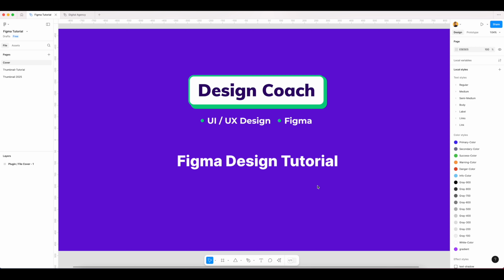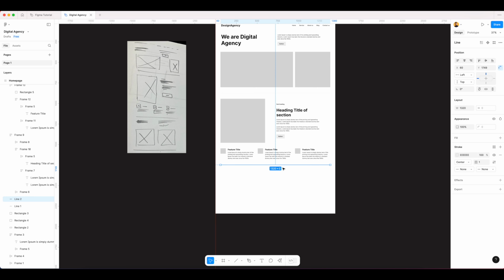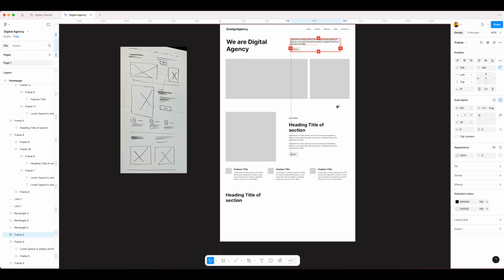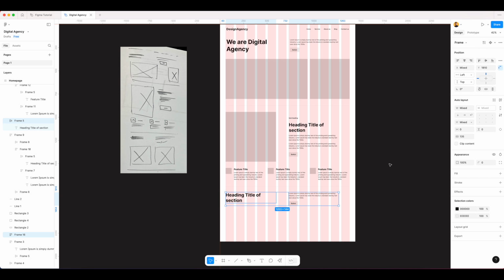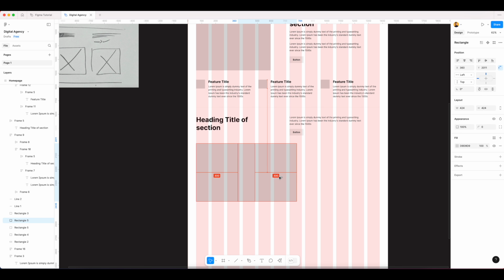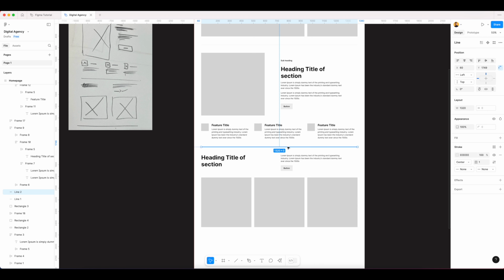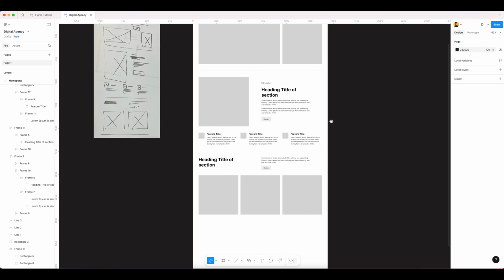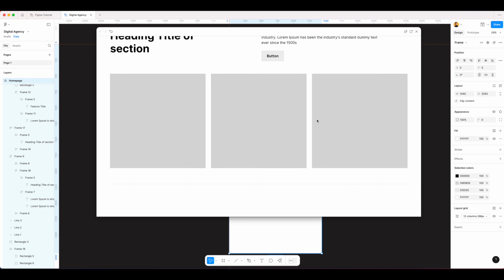How to Design a Wireframe Layout in Figma | Web Design Tutorial | Part 3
Ready to create stunning website designs? In this video, we'll walk you through the process of designing a professional wireframe layout using Figma. Perfect for beginners and experts alike, this tutorial covers:

✅ Design a Case Study section design
✅ Adding placeholders for content (text, images, and buttons)
✅ Best practices for UI design
✅ High-fidelity wireframe

Whether you're starting your first web design project or looking to refine your workflow, this guide has everything you need.